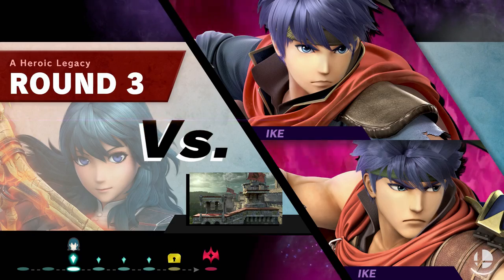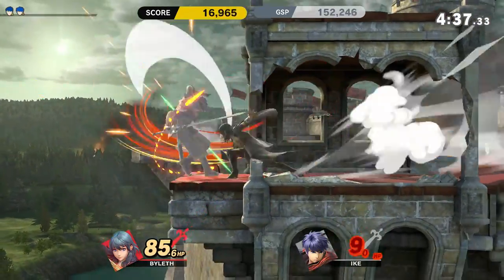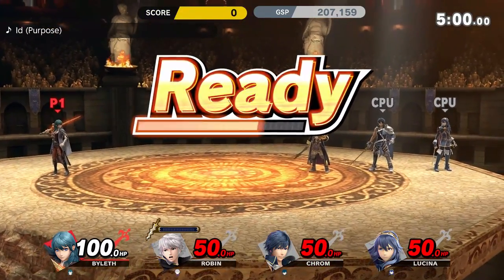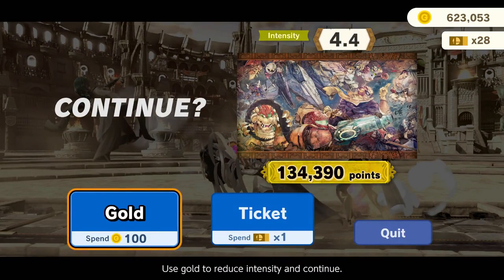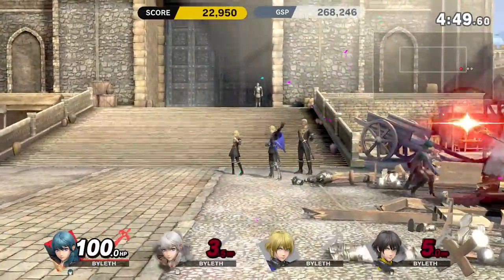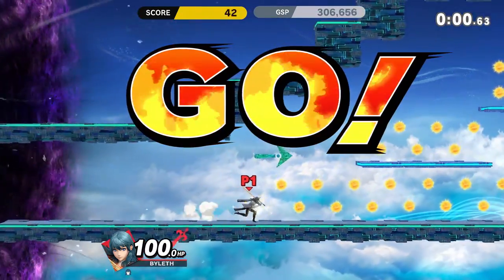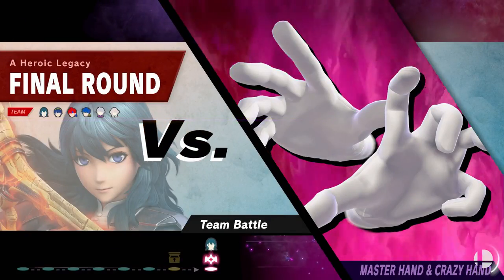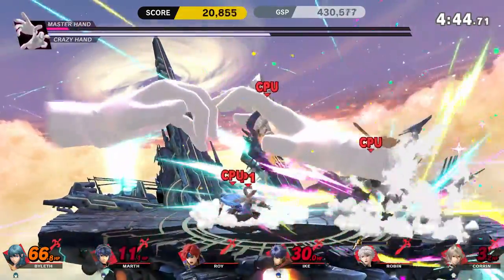DOWN 🅱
So another Fire Emblem character came to Smash... but this one's actually unique! I played through her Classic Mode route and then played Byleth dittos with RBBeast, and I give my early thoughts about the character throughout the video. Enjoy!

Even though I make content on a variety of games, my content is NOT directed toward children. My videos might contain crude humor, foul or suggestive language, drug references and some graphic violence here and there. I also don't think my content is interesting or appealing to children. If you are under 13 years of age, do not watch my content without parental consent.

The videos on my channel are never monetized unless I state so.

Here's some facts about me that relate to Smash: My favorite game is Super Smash Bros. Ultimate, a game that came out in 2018 for the Nintendo Switch. The character I main is R.O.B.; I've played him since Smash 4 in 2017 and I've loved his gameplay and style the entire time. My secondary is Mario, mostly because of up-air combos and that juicy FORWARD AERIAL.

My Xbox gamertag is ActuallyShubb if you were interested in following me.
Shubbscribe!